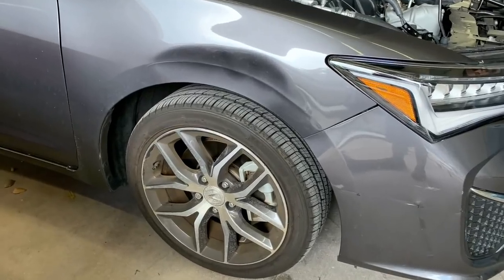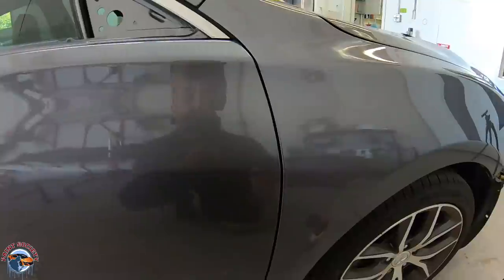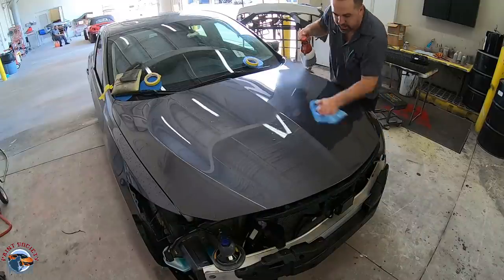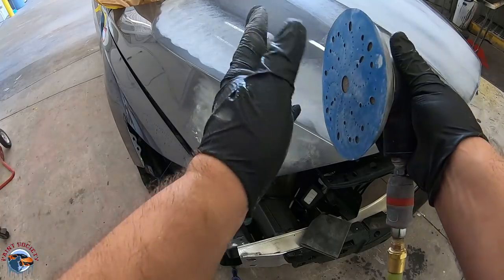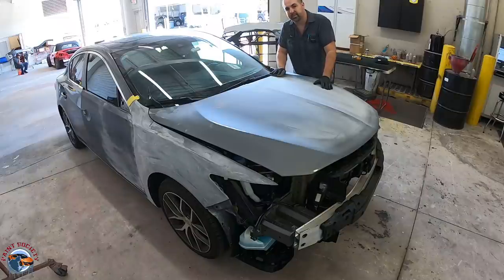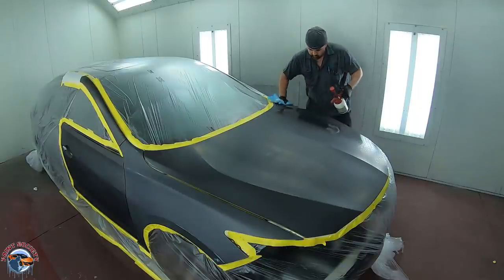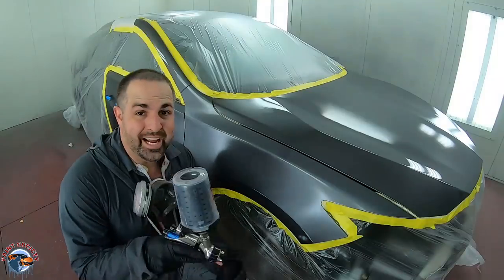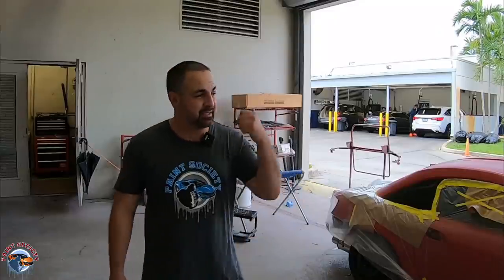How to Blend Car Paint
That BRAND NEW car just landed in your bay and its your job to prepare the paint and make it look like the car has never been in an accident. The customer expects the car to look just as it did from factory. In this video we go over the simple techniques of how to prepare OEM paint for a Blend. Furthermore we discuss the importance of choosing a blendable match as well as the process and methodology behind blending. Grab your clipboard and prepare to learn!

Tack Cloth